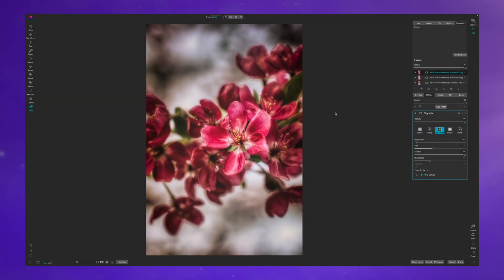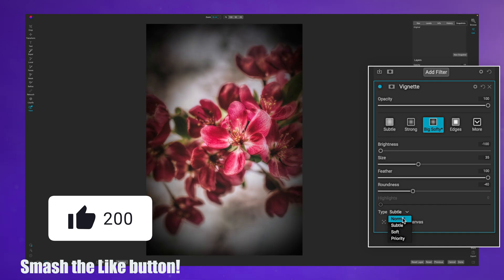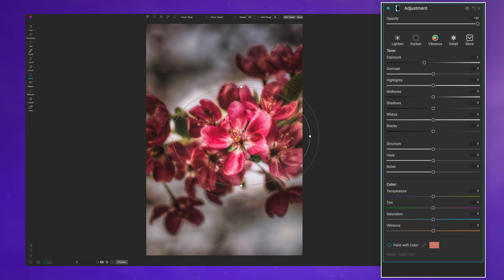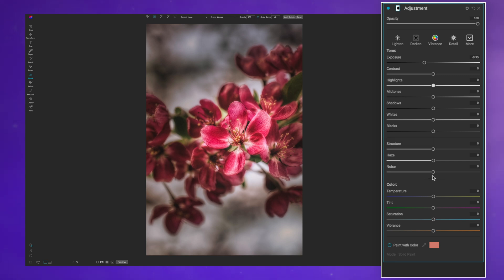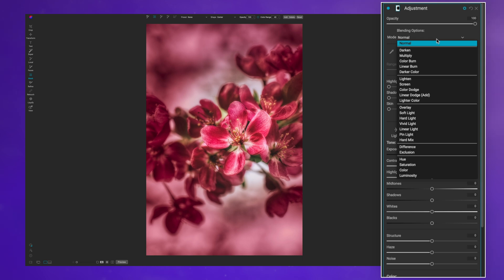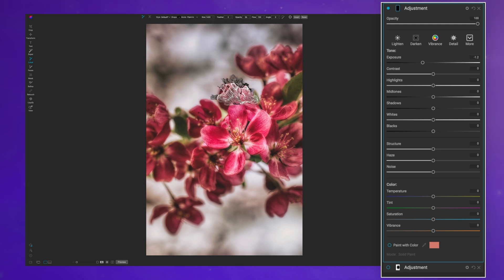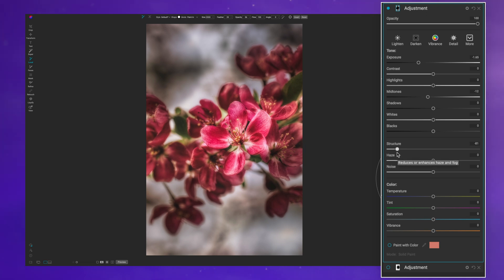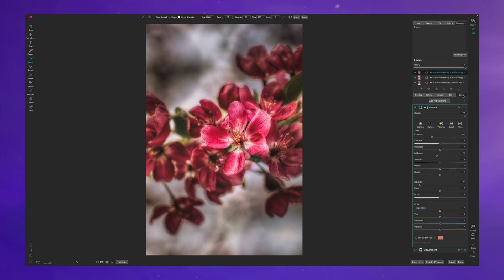how to draw attention to your subject using a vignette in ON1 Photo Raw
I show how to draw attention to your subject with a vignette using ON1 Photo Raw 2023. I show how to use the vignette filter and local adjustments to build a dynamic vignette that will make your subject pop in the photo.

*Camera Body’s*

*Lens*

*Accessories*

*Computer*